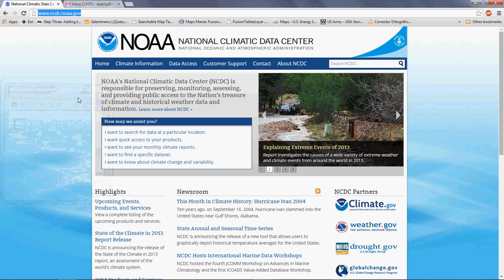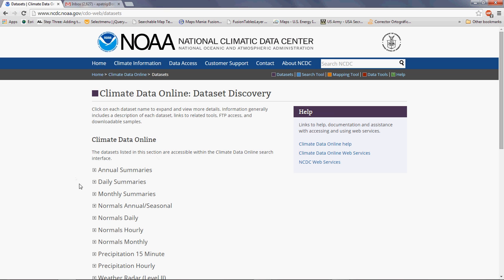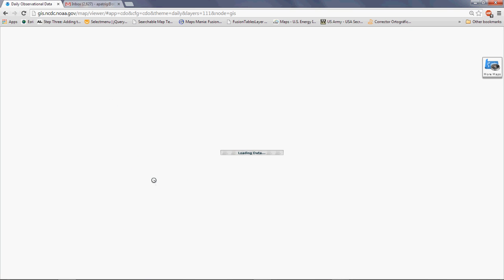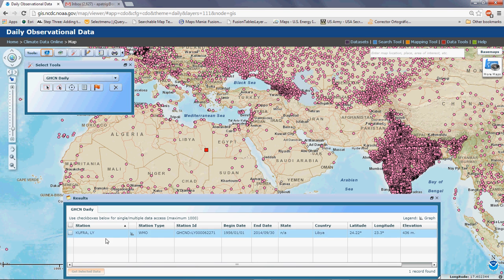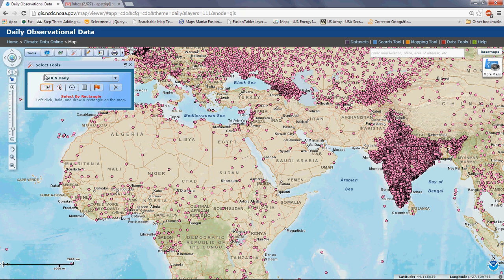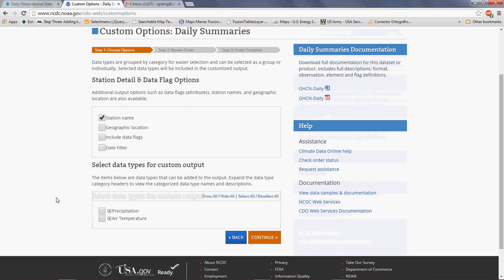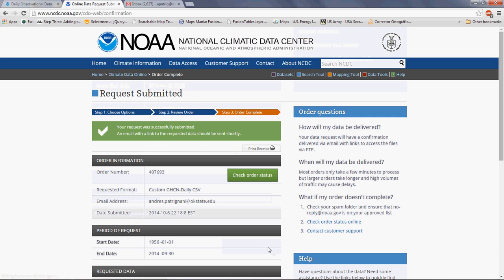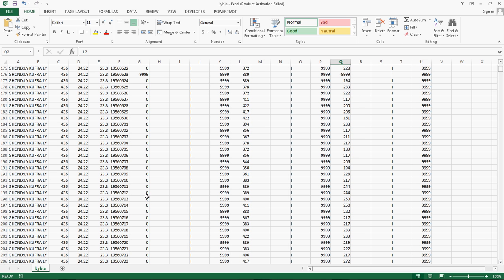Tutorial on climate data retrieval from the National Climatic Data Center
Tutorial on how to retrieve climate data from the National Climatic Data Center database. The video emphasizes how to search for a particular station using the interactive mapping tool. Video created by Andres Patrignani.